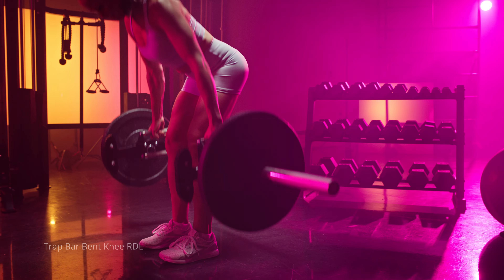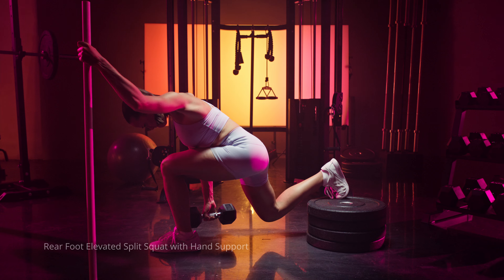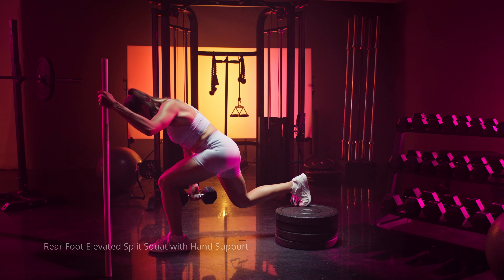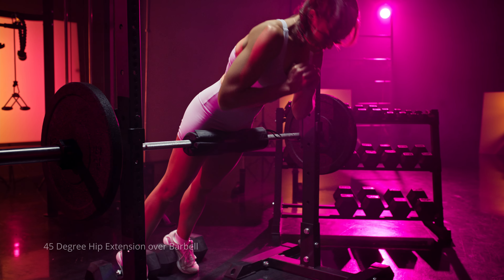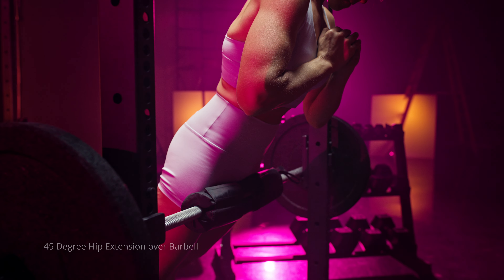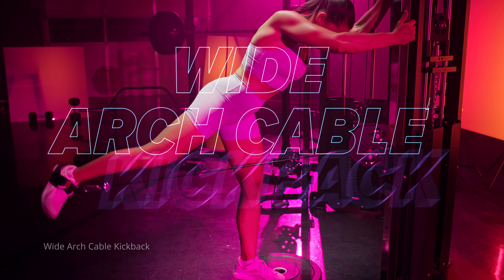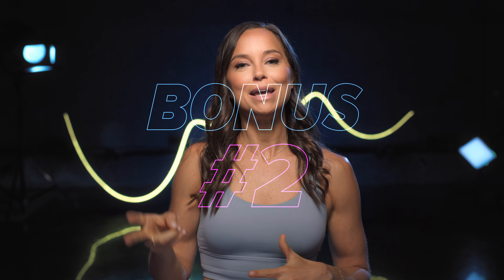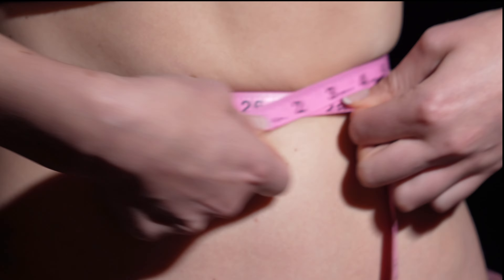Top 5 Favorite Glute Exercises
The greatest booty building exercises, distilled right here:

1. Bent Knee RDL - Barbells, trap bars, dumbbells, anything will do.
2. Split squat - I love these, I hate these, you should do them too.
3. Barbell glute bridge - it's different than the hip thrust and it's all about the tension.
4. 45 degree hip extension - if you don't have this equipment at your gym, no worries... I've got the workaround you need.
5. Wide Arch Cable Kickback - learn what a glute max is and why you should be targetting it.
There may or may not be bonus exercises.